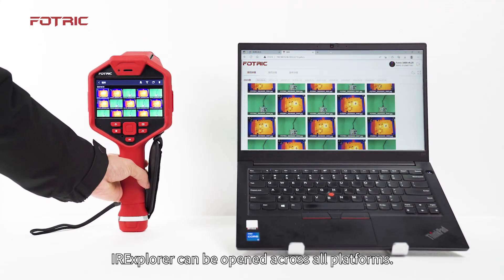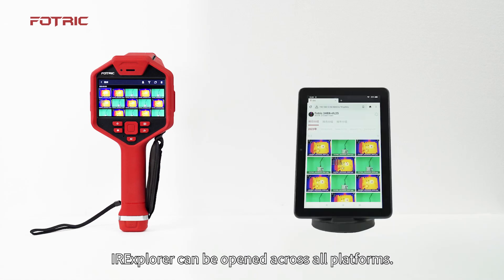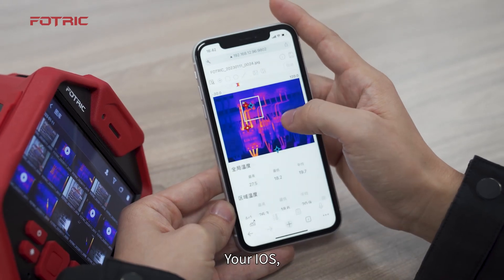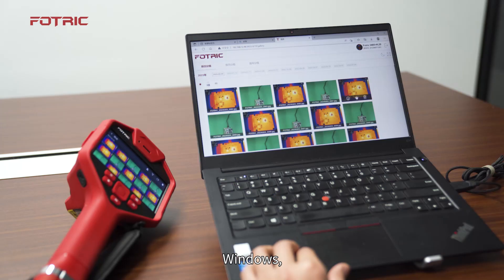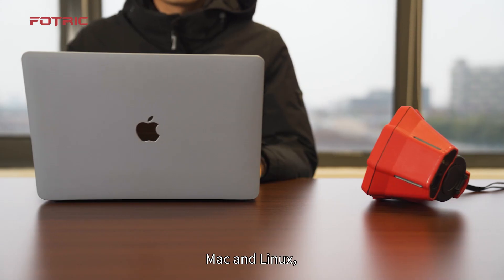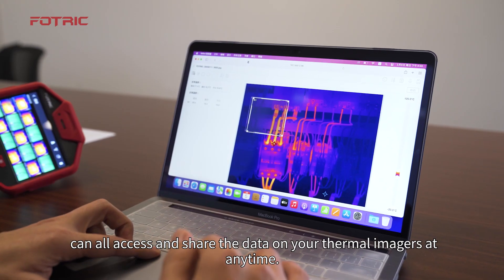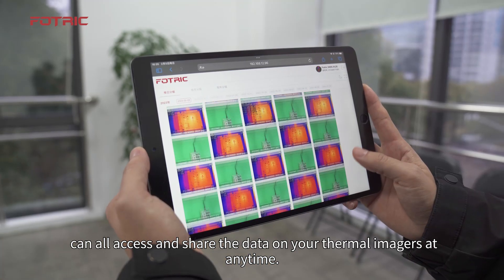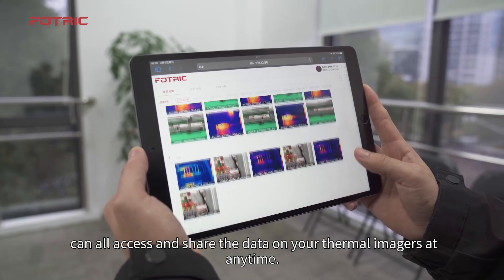FOTRIC IRExplorer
FOTRIC IRExplorer is a cross-platform analysis software allowing you to seamlessly analyze thermal imagers across all devices. If you've wondered to access your thermal imagers (FOTRIC 320 and 340 handhelds) on all your devices, including mobile phones and tablets, IRExplorer is the solution for you. With the ability to run on any device with a browser, including MaciOS, Windows, Linux, Android, and iOS, you can easily access your thermal images and generate reports from anywhere. Simply type in the IP address of your thermal imager and you're good to go.